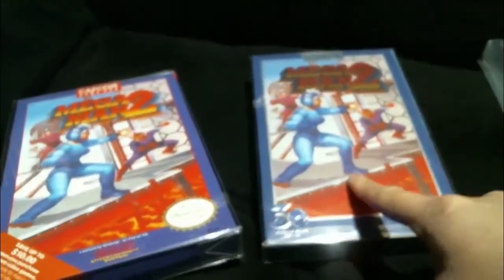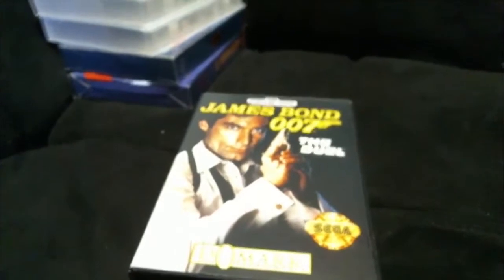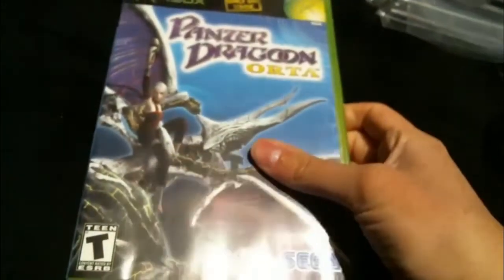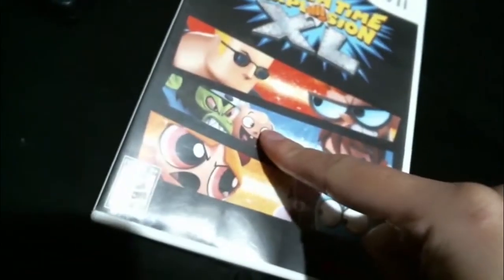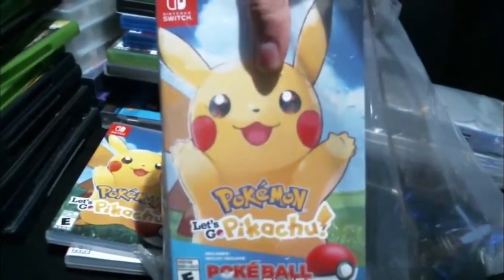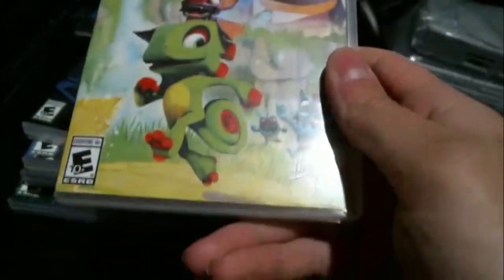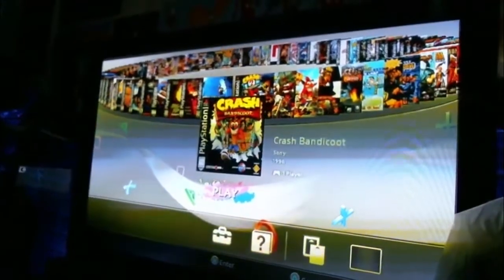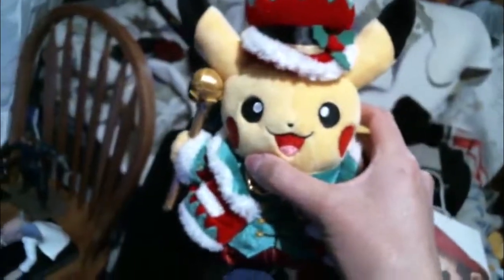Game collection update 2/27/19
So I haven't been on in a long long while. Was just kind of taking a break. So this is like a half year update lol and there's lots of stuff.
Music used: "Monk Temple" by Mark Mothersbaugh, Josh Mancell & Larry Hopkins from Jak 3, "Corneria" by Hajime Hirasawa from Star Fox, "Caverns" by Sole Signal from Goldeneye Source, "Arbiter's Grounds" by Koji Kondo Toru Minegishi Asuka Ota from The Legend of Zelda Twilight Princess, "Chemical Plant" by Masato Nakamura from Sonic 2, "Area 6" by Koji Kondo from Star Fox 64, "Treasure Trove Cove" by Grant Kirkhope from Banjo Kazooie, "Temple of the Gods" by Kenta Nagata, Hajime Wakai, Toru Minegishi, Koji Kondo from The Legend of Zelda Wind Waker, "Nathan's Theme" by Greg Edmonson from Uncharted series, "Flash Man Theme" by Kinuyo Yamashita from Mega Man the Wily Wars, "Runway" by Sole Signal from Goldeneye Source, "Angry Aztec" by Grant Kirkhope from Donkey Kong 64, "Bolse" by Koji Kondo from Star Fox 64 and "Lightfoot Village" by David Wise from Star Fox Adventures.